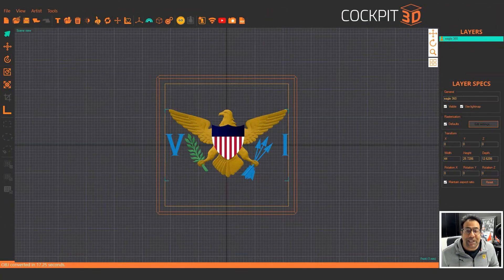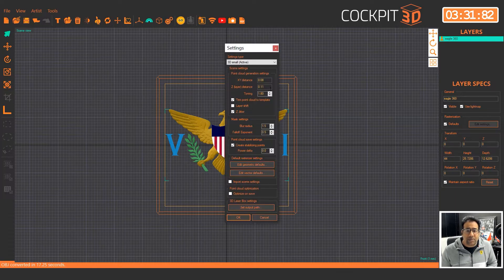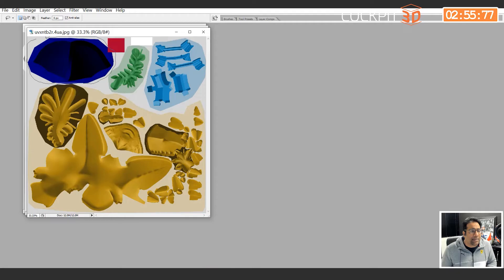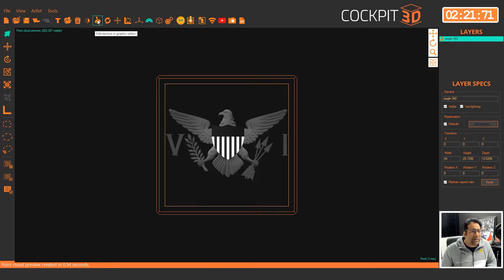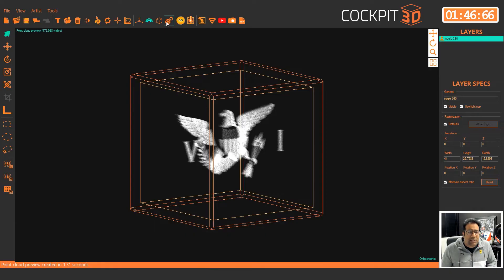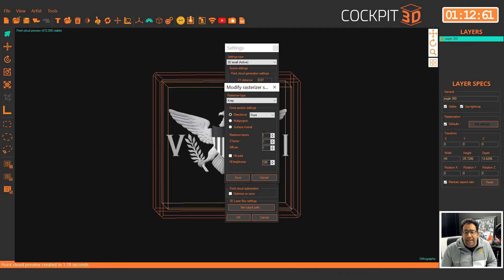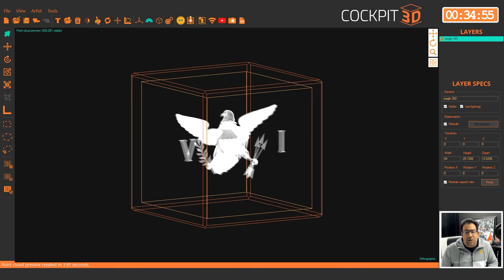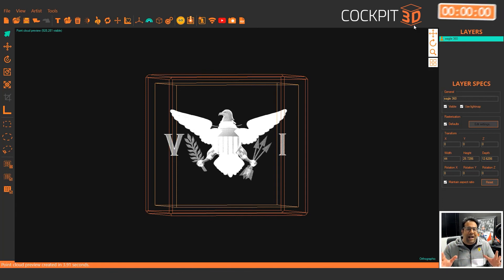Convert Logo To 3d | Cockpit3D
Convert a logo to 3D And make an exceptionally COOL 3D Crystal with your Subsurface Laser engraver.  See how to use Projection / Portrait / and X-ray mode to achieve different styles and final outputs in Cockpit3D.

Top Quality - Meticulous detail - Workmanship of the authentic and original founders of 3DCrystal.com

Every morning we get up to the mission of being the worlds top 3D artisans in producing the finest 3D memorabilia. Every night we work into the late hours ensuring the days production is meticulously inspected for top quality.  What started as a niche focus has grown to be a global 3D supply chain servicing consumers, entrepreneurs, and B2B business owners.

Follow: @riyazdatoo_official.